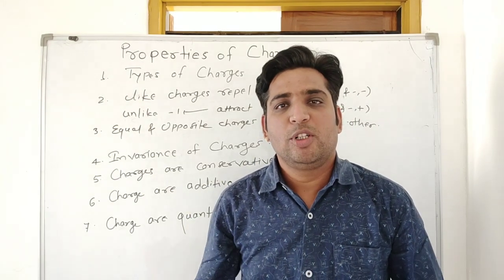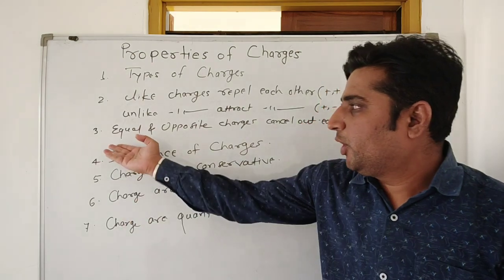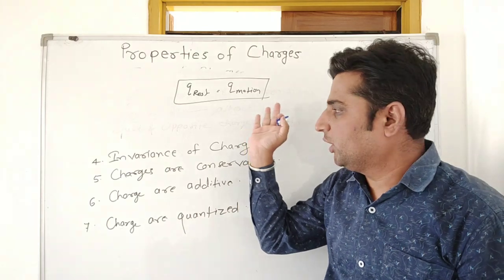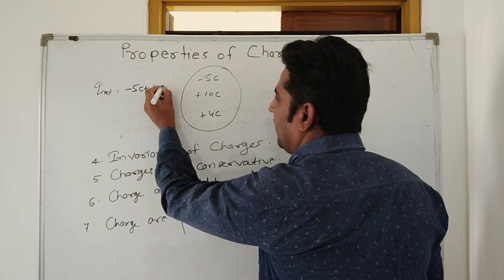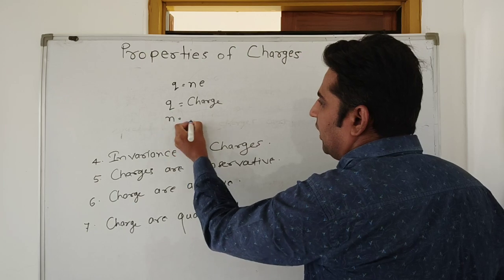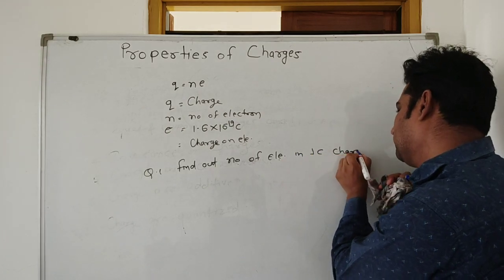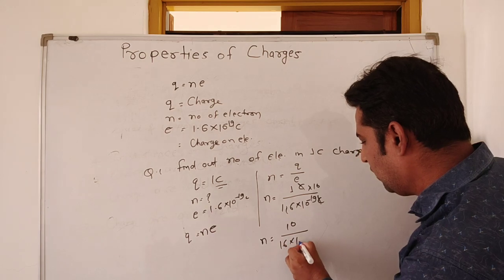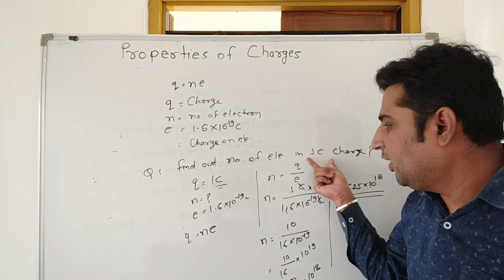Electric charges and fields class 12 one shot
Electric field and Charge Physics Class12 Chapter 01

Hello students
welcome to physics Classes
I am Anoop Swarnkar physics teacher , I have almost 8 years of experience of teaching 11th and 12th class physics.
Every year 200 to 300 students Attend my coaching center.
I am recently working in PSP institution Garhi, Banswara Rajasthan.

1.electric charge
2.Types of Charge
3. Properties of Charge
4. Electric field
   etc this topic is very important for 12th board class and those students who are preparing for Neet and Jee entrance exams.
Keep learn physics with physics class by Anoop Swarnkar for best study like a ALLEN kota.

properties of charges#